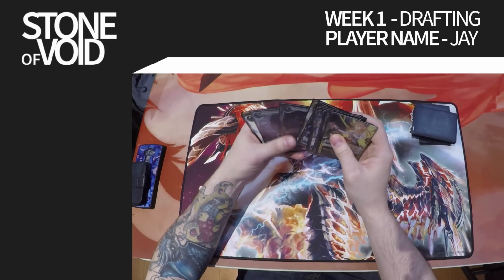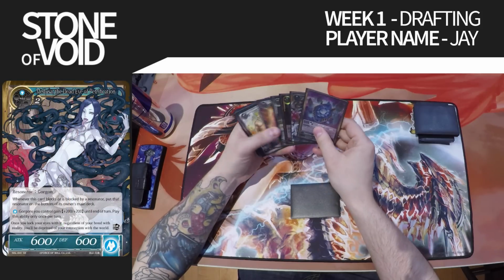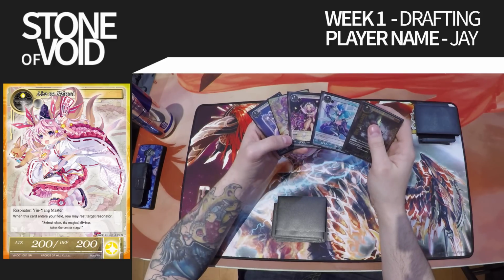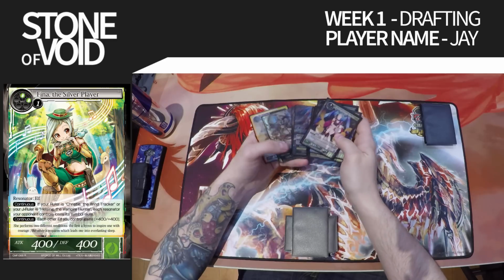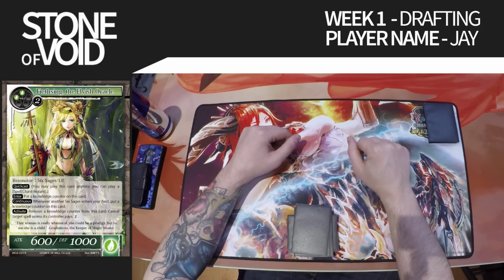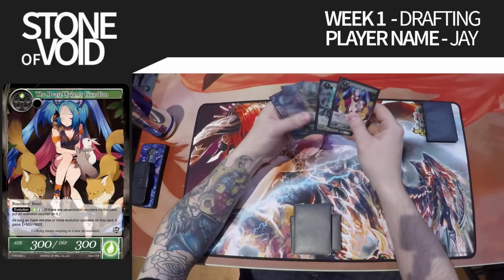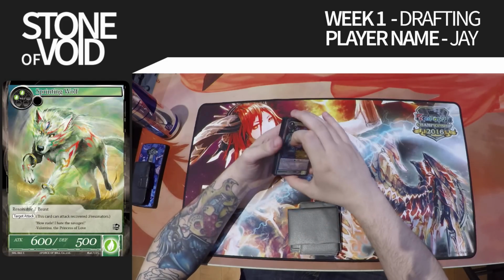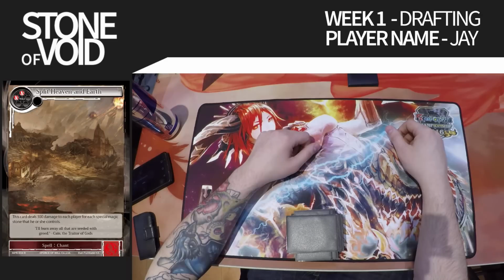First Cube Video! Stone of Void Force of Will Cube Week #1: Drafting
Welcome to the first cube video for Force of Will!
We're excited to finally bring more content for you guys and this is only the first of more to come~
Cube videos will be released every two weeks starting with a draft on Monday and the following matches released throughout the week.
If you guys have any questions please let us know!

Cube is a limited drafting format customized and organized by a designer into a large pool of cards that are randomized into packs. The rules for drafting follow the same as general drafting for the most part. Overall, it's a very fun and enjoyable format.